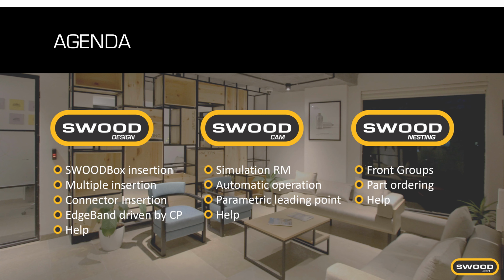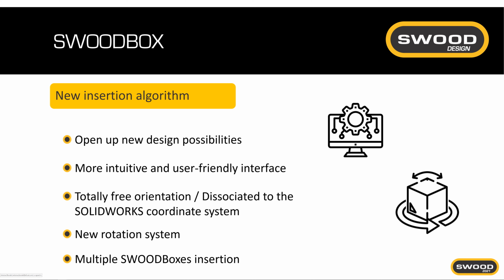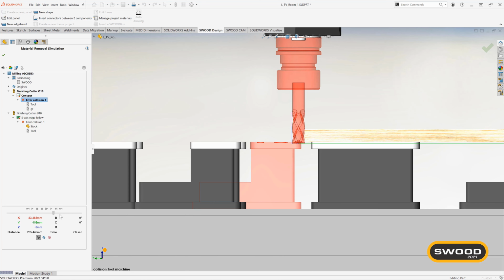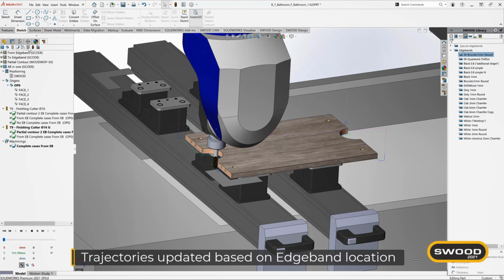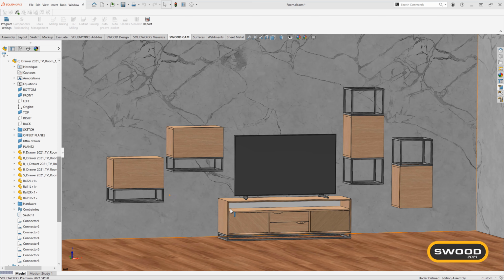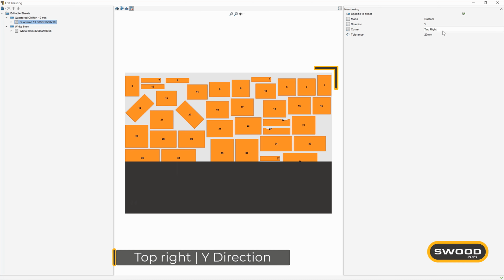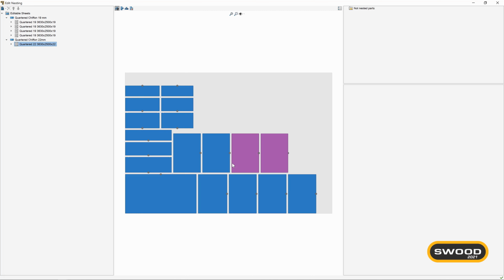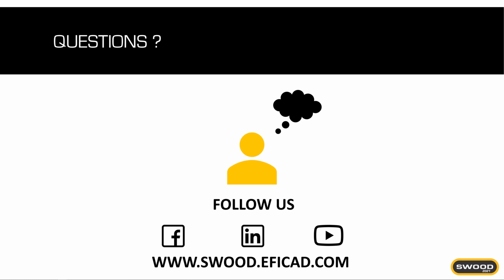What's new in SWOOD 2021 ?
Discover all the new features of our new release SWOOD 2021.
We have added new functionalities to SWOOD Design, SWOOD CAM and SWOOD Nesting to meet the needs of the furniture and woodworking companies within SOLIWORKS.

The new features include:
- New SWOODBox insertion
- Multiple SWOODBox insertion
- Improved connectors insertion
- Edgebands driven by custom properties
- Collision detection
- New automatic CAM (Partial contour, Contour as a pocket, Contour with edgebands, Resume corner after saw etc.)
- Automatic Lead in point
- Fronts Groups for Nesting
- Part Ordering for Nesting
- In-Context help document